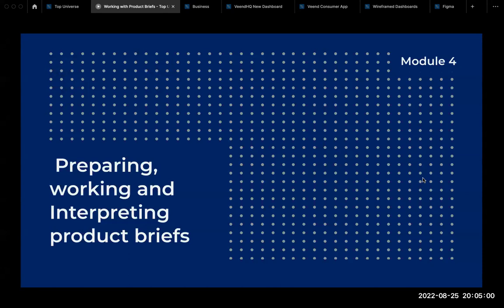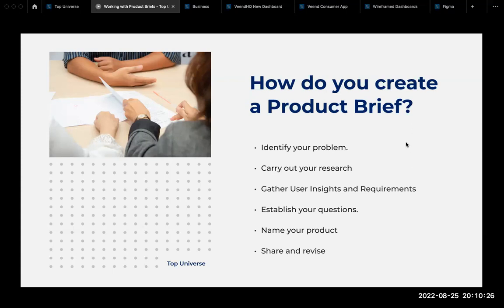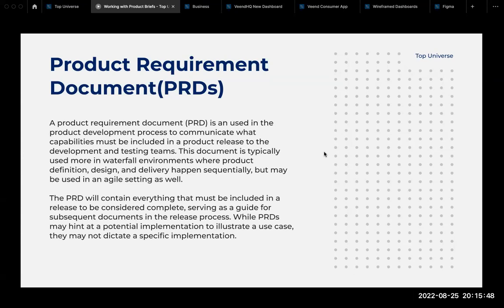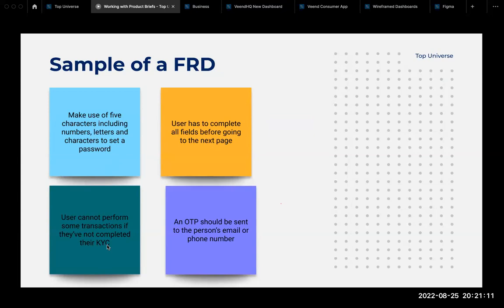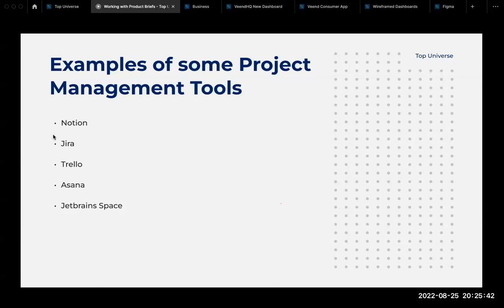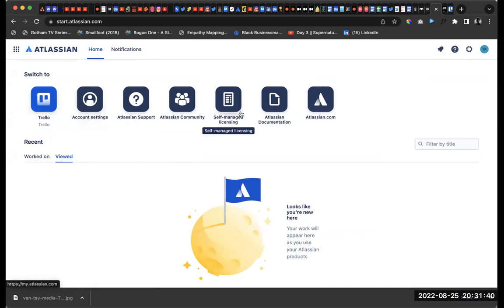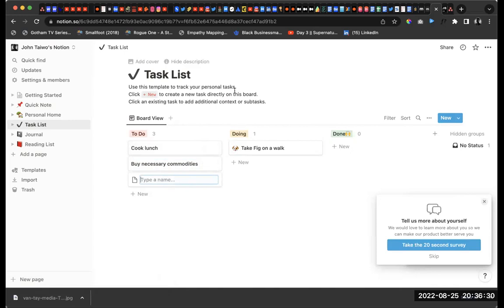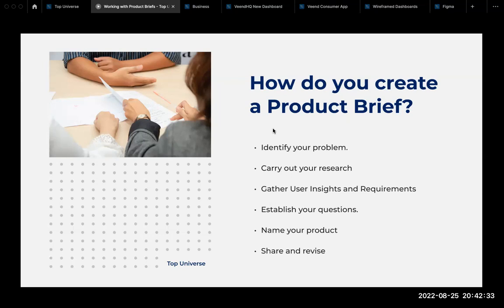Product Management in UX